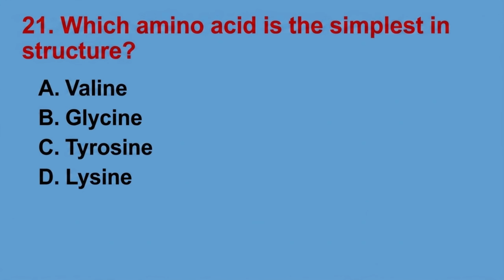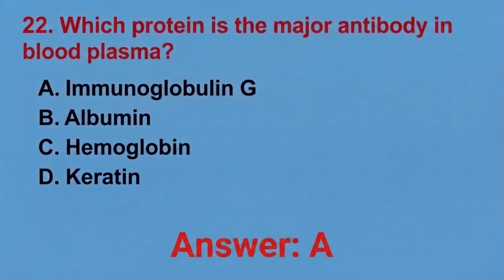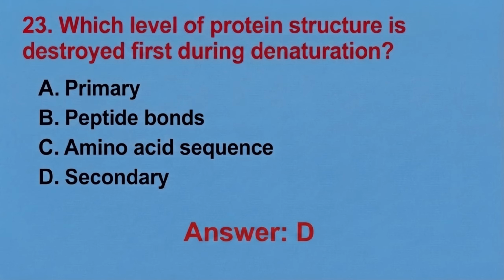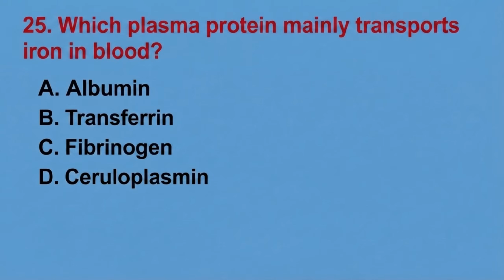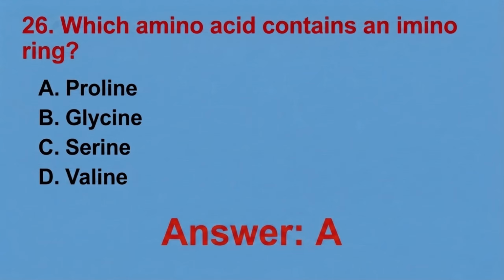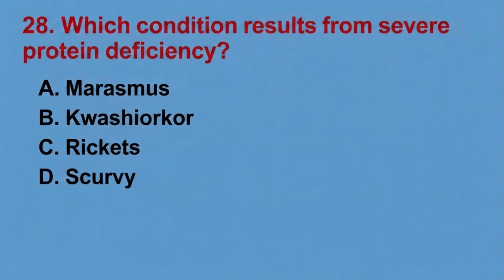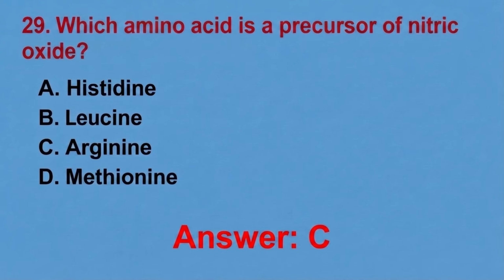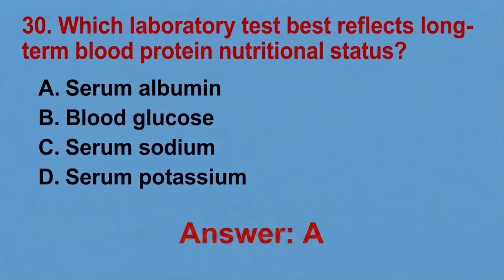The Final 10 Questions! Can You Master Amino Acids & Proteins? | Biochemistry Quiz (Part 4)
Welcome to the final part of our Amino Acids & Proteins Biochemistry Quiz series! This video covers Questions 21–30, featuring 10 exam-style multiple-choice questions with detailed explanations to help you master one of the most important topics in medical biochemistry.

This is your opportunity to put everything you've learned to the test. Answer each question before the explanation appears, check your score out of 10, and see how well you've mastered amino acids and proteins.

Perfect for:
• Medical Students
• Nursing Students
• Clinical Officer Students
• Physician Assistant Students
• Anyone preparing for biochemistry examinations or professional board exams

Topics covered include:
✔ Amino acid classification
✔ Protein structure and function
✔ Peptide bonds
✔ Essential and non-essential amino acids
✔ Protein properties
✔ High-yield biochemistry concepts
✔ Exam-style MCQs with detailed explanations

🎯 Have you completed Parts 1–3? If not, be sure to watch them and then finish your journey with this final challenge.

📚 Medical Quizzes provides high-quality educational quizzes covering Anatomy, Physiology, Biochemistry, Histology, Microbiology, Pathology, Pharmacology, and many other medical science subjects.